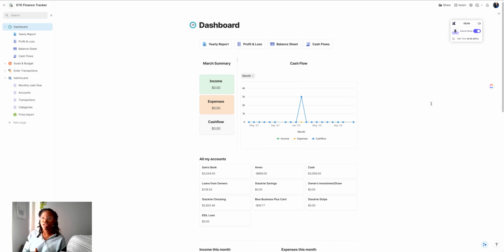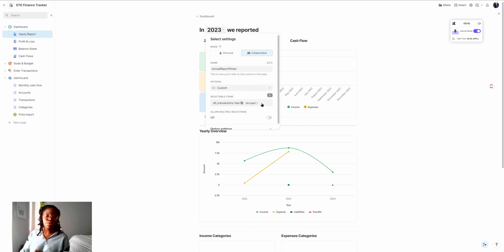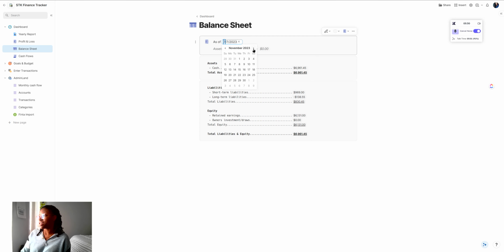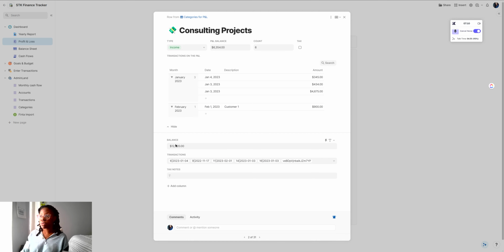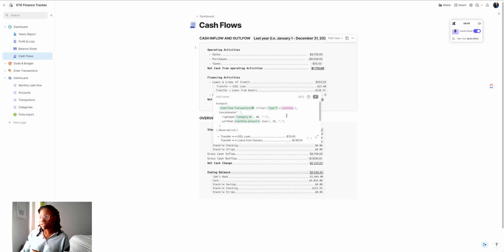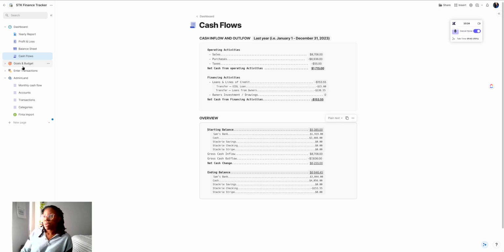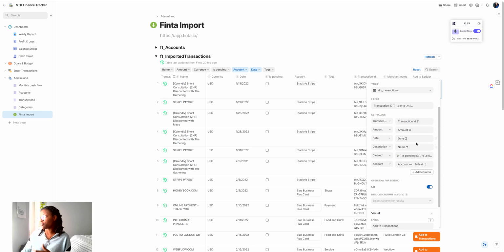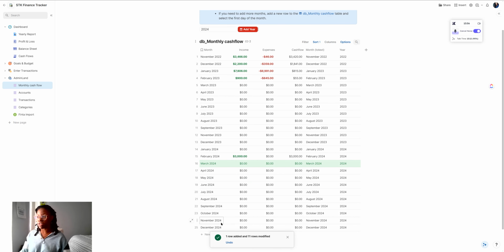Coda Finance Tracker & Accounting Report Generator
The Stackrie Team is tinkering around with a WaveApps replacement in Coda. Here's our current status on that build.

This doc is built on Hector's Financial Tracker Template.

I'm a NYC-based Digital Operations Consultant. Visit stackrie.co to chat with me about optimizing and transforming your team.